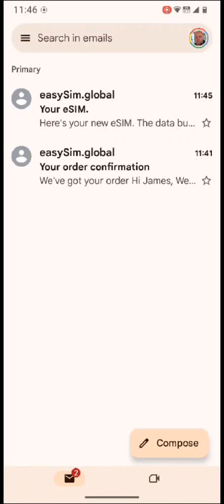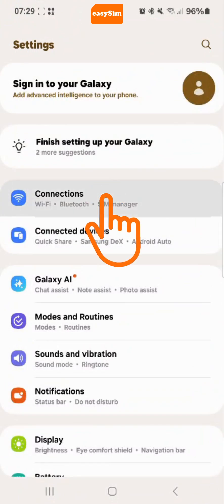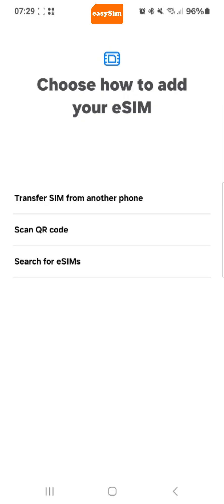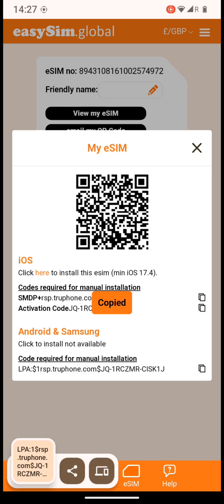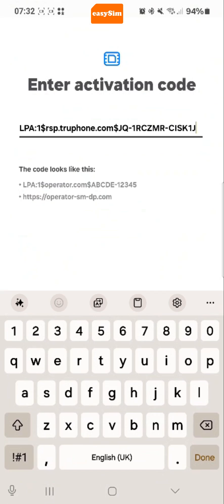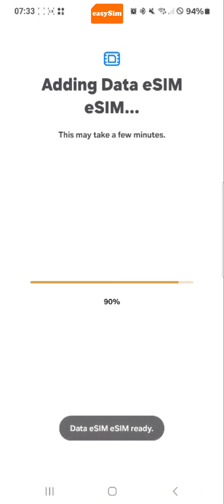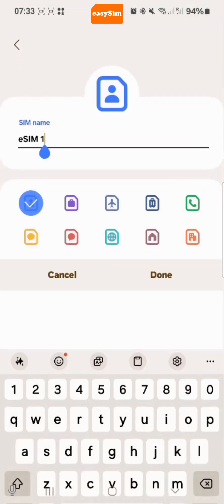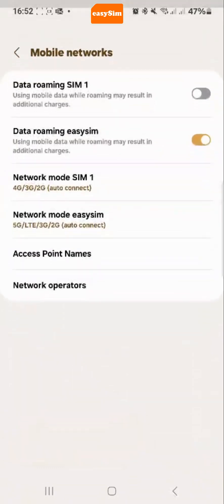Install eSIM on Samsung phone or tablet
A short video to show how to install an eSIM on your Samsung Phone or Tablet by scanning the QR code or the manual installation method.  We recommend your device is using Android version 14 or later.